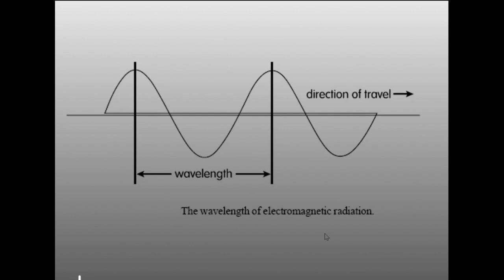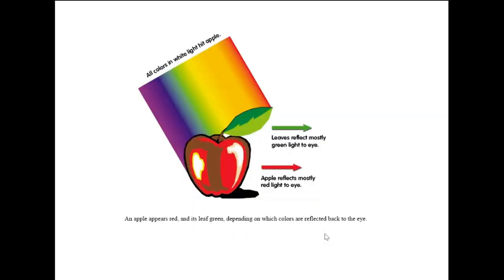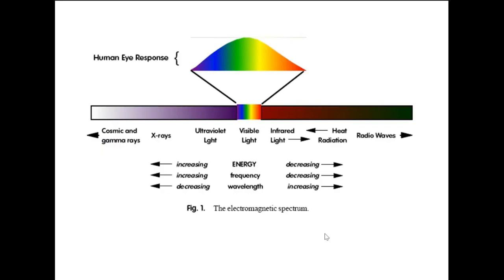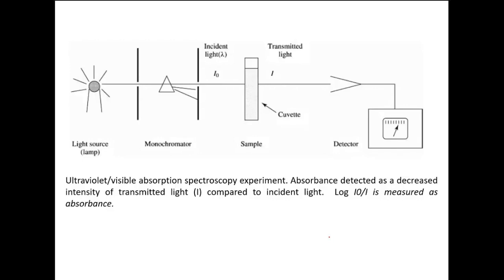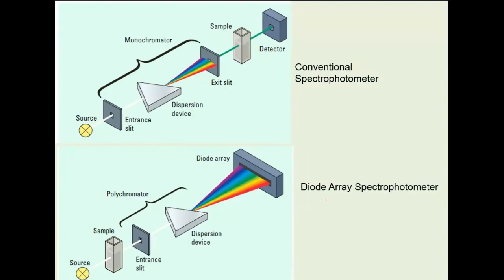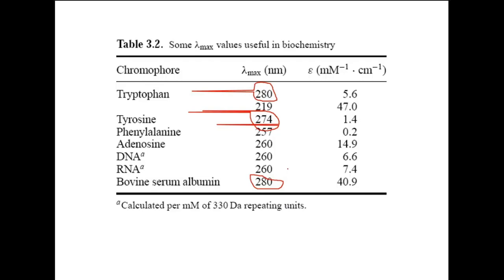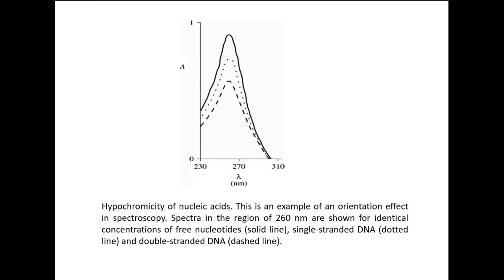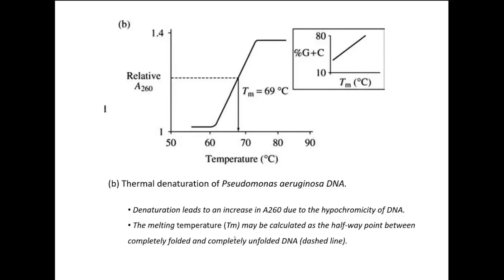Spectroscopy Part - 1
Spectroscopy is a scientific technique used to study the interaction between matter and electromagnetic radiation. It is a vital tool in various scientific fields such as chemistry, physics, astronomy, and biology, as it helps identify and quantify materials based on their spectral properties.